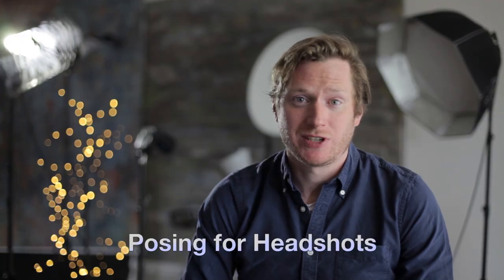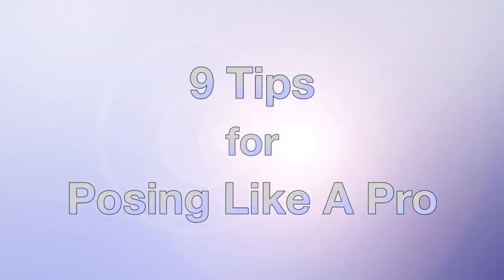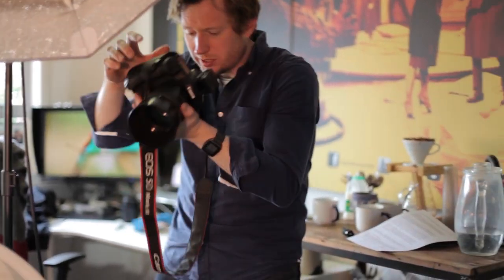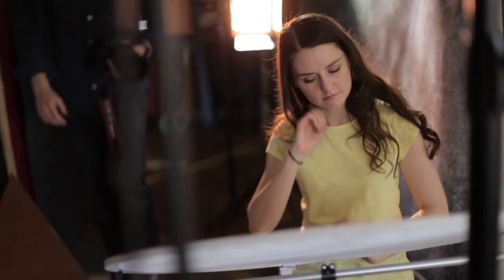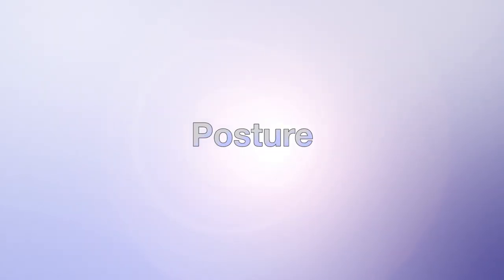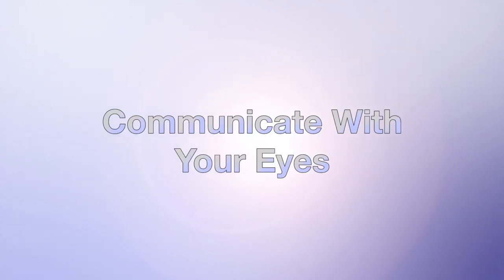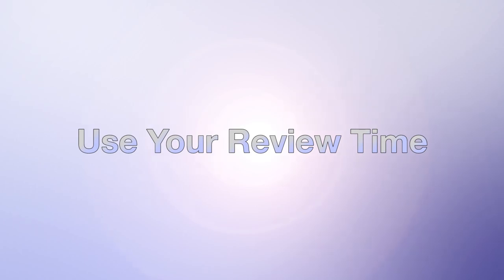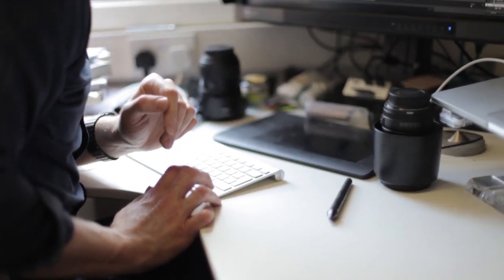How to Pose for Actors Headshots: 9 Pro Tips from Michael Wharley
9 practical tips to help actors relax, pose naturally & communicate more effectively with the stills camera in their next headshot shoot.

Terrified of the stills camera? Finding it hard to relax in your headshot shoots? Feel like you're not sure how to use your acting skills in a photo session?

I think the skills that make a great actor are just as relevant to success in headshots, so these 9 practical tips aim to help you relax, pose naturally & communicate more effectively with the stills camera in your next headshot shoot.

This is another in my ‘Take Control of Your Headshots’ series and offers advice on the tricky area of posing for the stills camera.

Offering 9 simple tip, the video covers:

- You're not doing it wrong.
- Knowing Your Face
- Making an Offer
- Staying Loose
- Posture
- Trusting Your Photographer
-  Where to Look
- Communicating with Your Eyes
- Using Your Review Time

More broadly, my 'Take Control of Your Headshots' series, aims to give actors the tools, techniques, insights, & tactics to take control of their next headshot session, before, during & after the shoot.

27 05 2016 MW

Music: 'Funky People' by John Landau & The Giants (with thanks to John Landau):